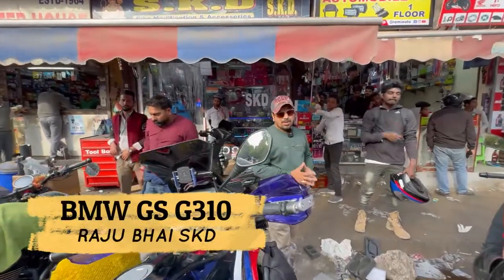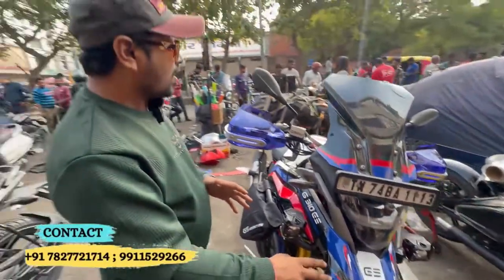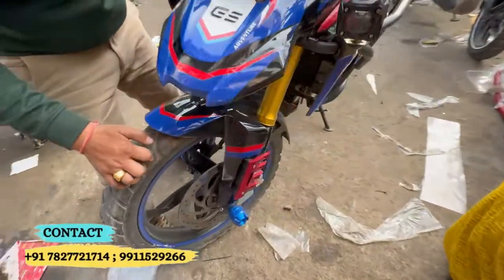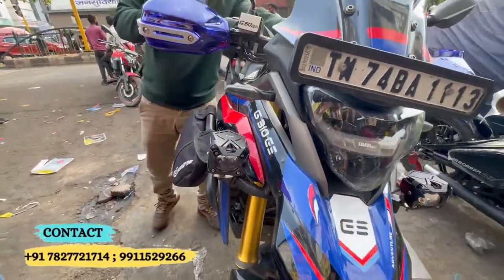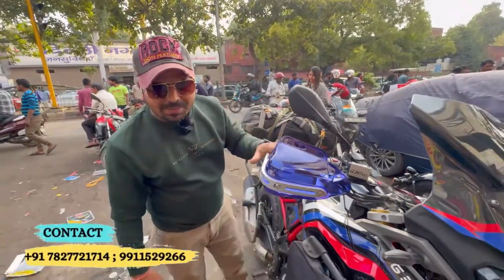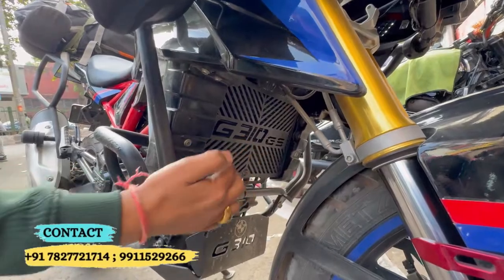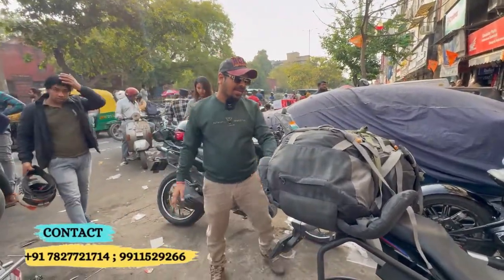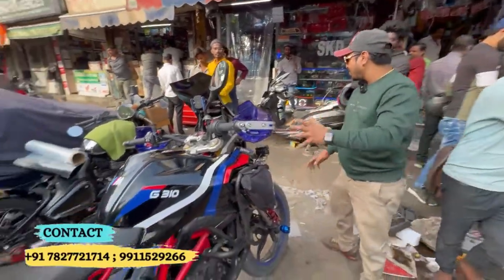KANYAKUMARI Se Aaye BMW GS G310 Modification Karane | Crash Guard | Fog light | SKD Originals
🛵 SKD Bike Modifications - Your Destination for Authentic Bike Modifications! 🏍️

Raju Bhai
1686, Arya Samaj Road, Karol Bagh, New Delhi-110005
1808/51, Gali No.51, Nai Wala Karol Bagh, New Delhi-110005

🔍 Beware of Counterfeits! Only trust the genuine RAJU BHAI SKD shop, where you'll find our full name proudly displayed. If it doesn't say "SKD Bike Modifications" it's not us! Look out for SKD Bike Modifications —🔖🏆, your assurance of quality and authenticity.

👨‍🔧 Meet Your Host: SKD Bike Modifications- Your trusted companion for all things bikes and scooters. At SKD Bike Modifications, we bring you daily videos showcasing the latest in bike modifications, accessories, and thrilling vlogs.

🚀 What We Offer:

Accessories
Engaging Vlogs

SKD Bike Modifications (Raju Bhai)
And More!

bike modification
karol bagh skd
bike modification
modification
bullet modification
crazy modification
bike modification challan
bobber modification
pulsar modification